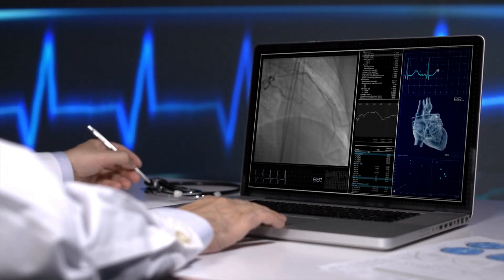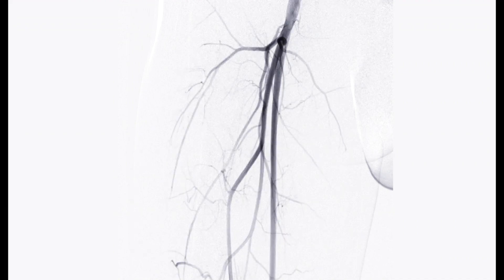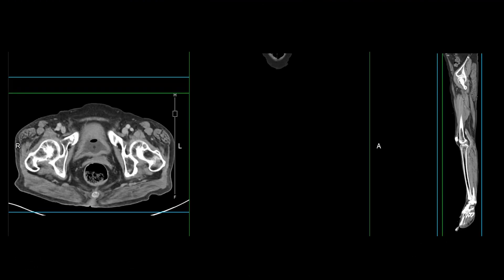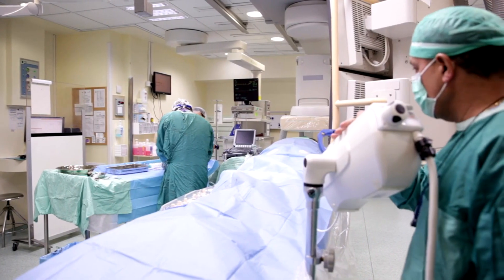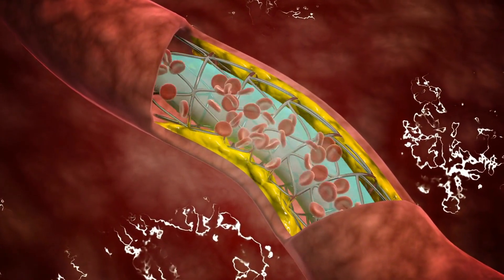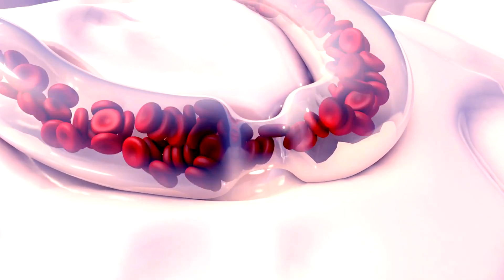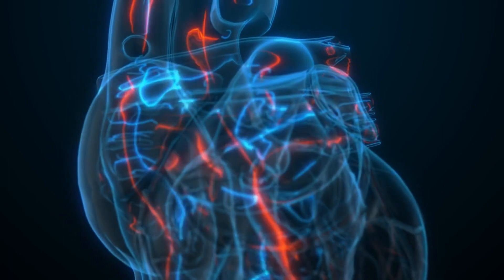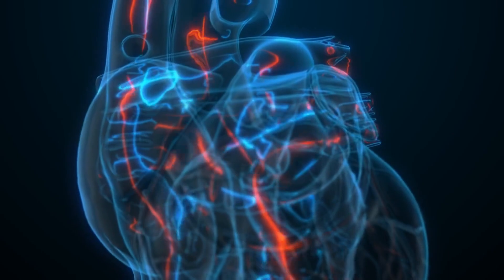Peripheral Angiogram with Intervention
A peripheral angiogram with intervention is a medical procedure focused on diagnosing and treating vascular issues outside the heart, typically in the limbs like the legs or arms. It begins with an angiogram, where contrast dye is injected into the blood vessels, allowing visualization of any blockages or abnormalities on X-ray images. Following this, interventions such as angioplasty, stent placement, atherectomy, or thrombolysis may be employed based on the angiogram findings. These interventions aim to restore proper blood flow by widening narrowed vessels, removing blockages, or dissolving clots. Overall, this procedure is crucial for addressing conditions like peripheral artery disease, ensuring optimal blood circulation and alleviating associated symptoms.